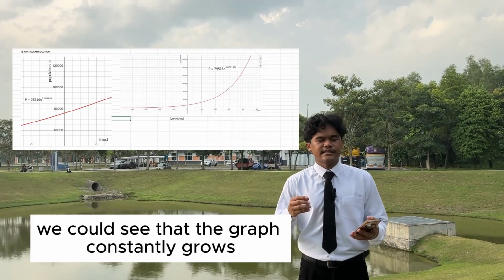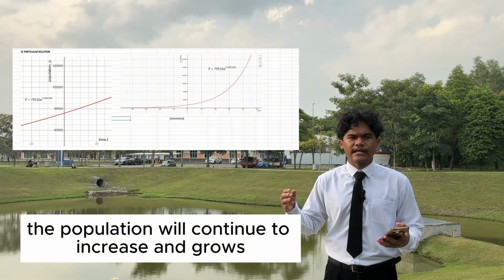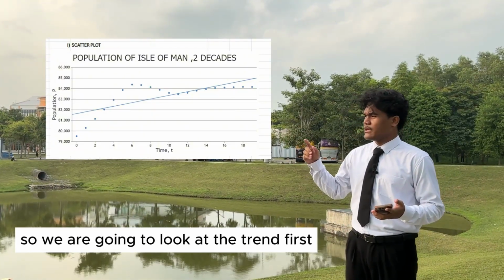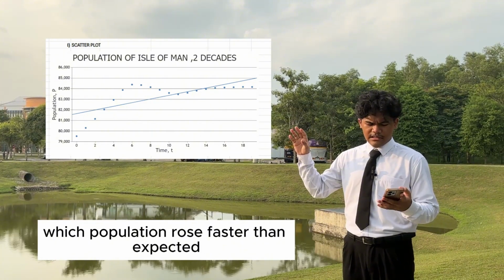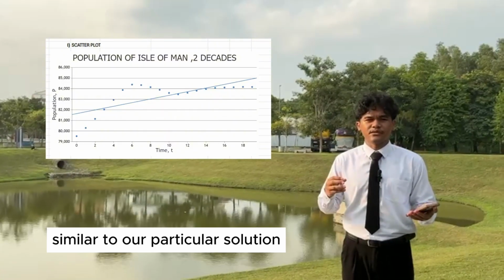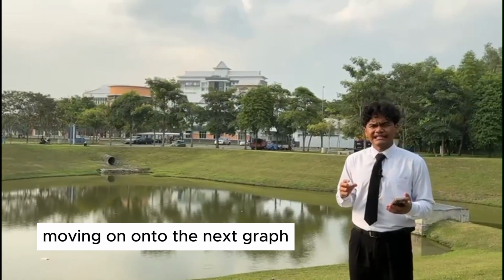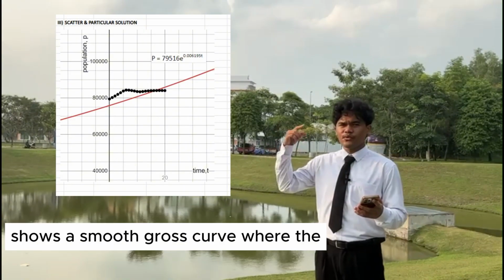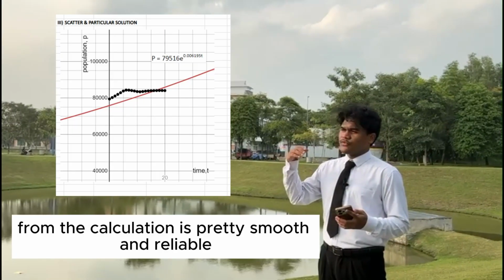MAT099 Final Assignment